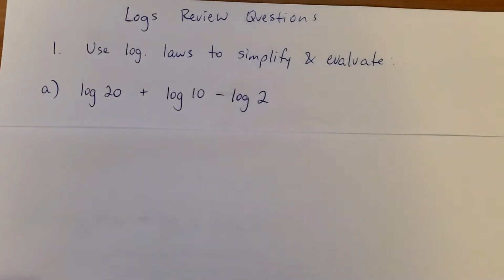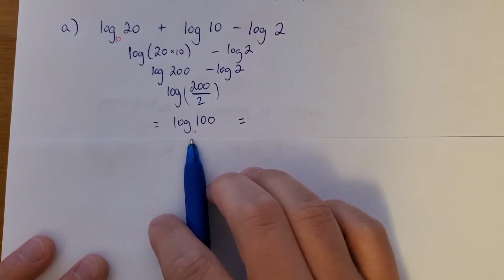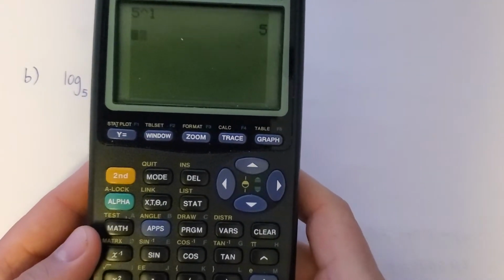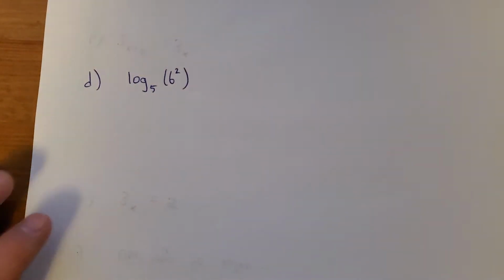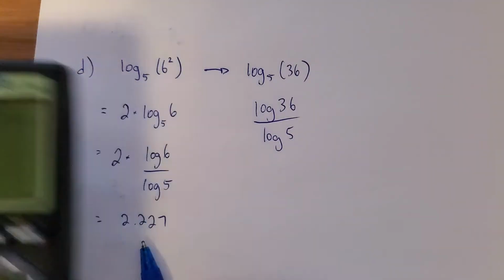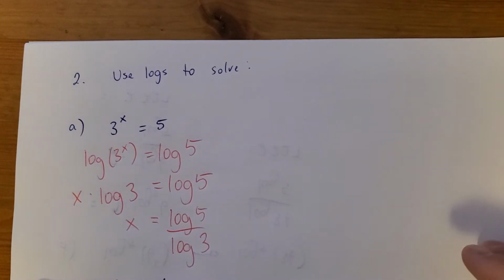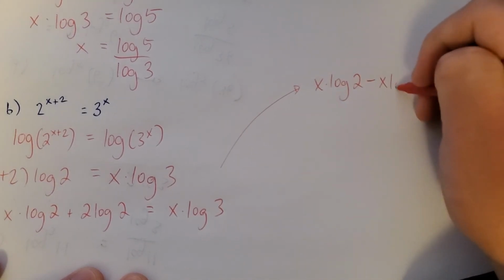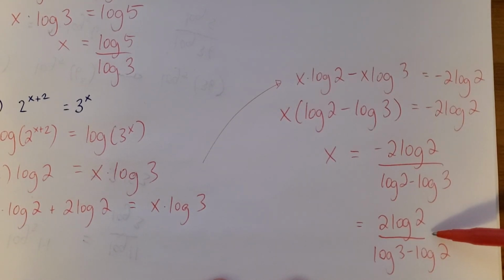Log review examples